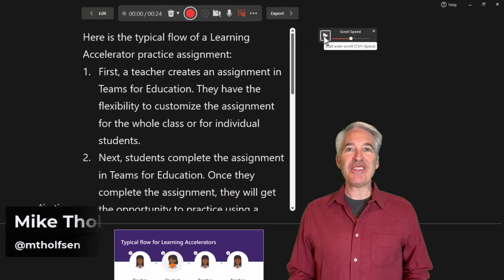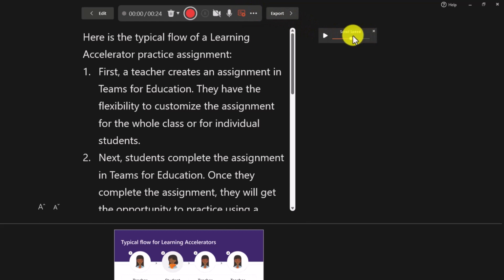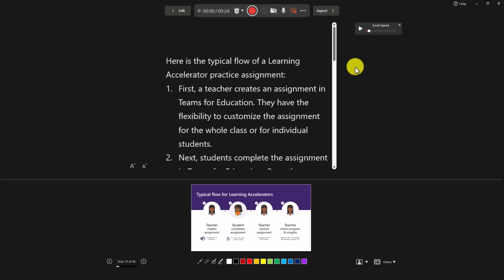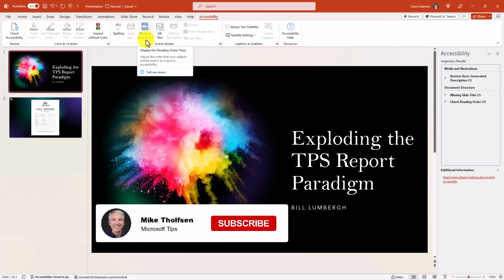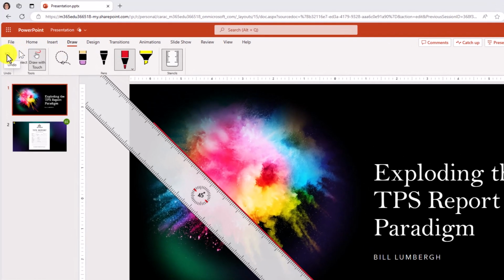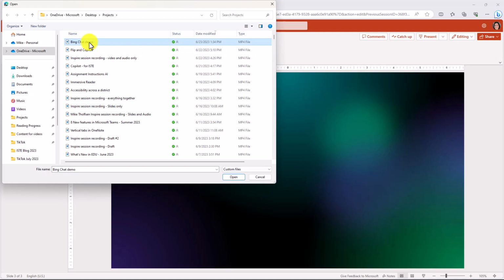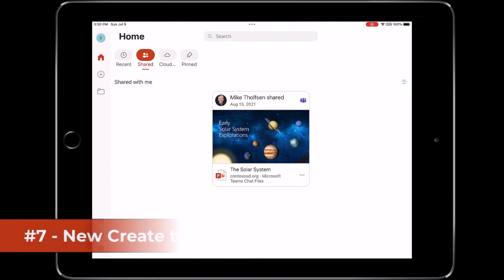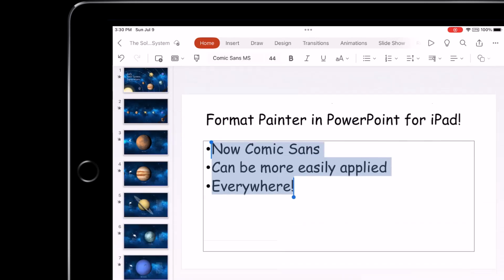Top 8 Microsoft PowerPoint New Features | Summer 2023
This PowerPoint tutorial shows the top 8 new features and tips and tricks in Microsoft PowerPoint 365.  These PowerPoint new features in 2023 are across Desktop, web and iPad and include an improved teleprompter, better Microsoft Teams and Groups saving options, Drawing Tools improvements and lots more. These PowerPoint tips and tricks will help you use the modern and AI-infused PowerPoint, so check it out and learn the latest and greatest for Microsoft PowerPoint. This is not your parents' PowerPoint! Sign up for Microsoft 365 Insiders to get the new features in PowerPoint

0:00 Introduction
0:11 Enhanced Teleprompter
1:54 Quick Groups and files Access in PowerPoint Desktop
2:29 Accessibility ribbon improvements in PowerPoint desktop
3:17 Improved Drawing Tools in PowerPoint for the web
4:18 Add videos in PowerPoint for the web
4:48 Automatic bullet formatting in PowerPoint for the web
5:36 Template collection in PowerPoint for iPad
5:56 Format Painter in PowerPoint for iPad